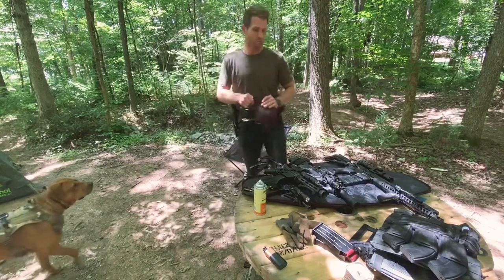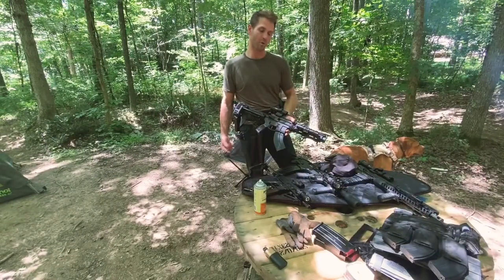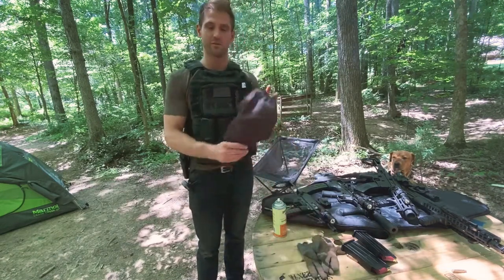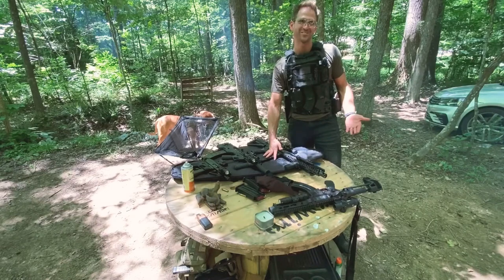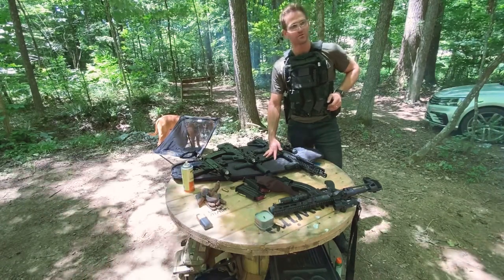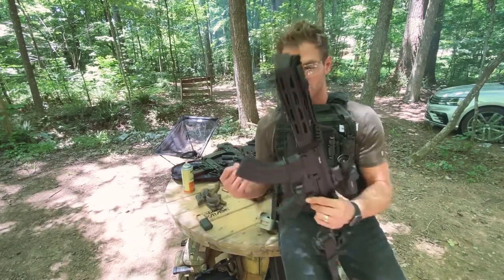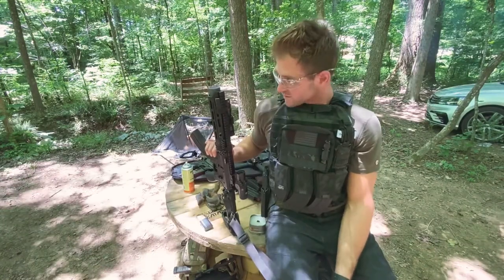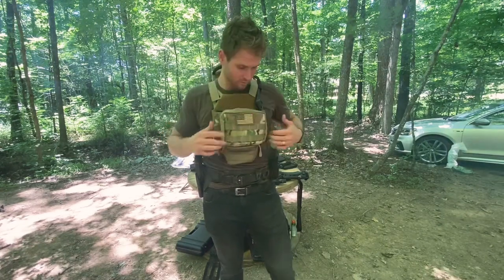MDX:508 in action! Maxim Defense 508 field test.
The 508 absolutely delivers! Flawless operation, zero complaints. I sprinkled in some gear reviews as well. Hit me up in the comments if you’ve got questions. This was the first time firing the MDX 508 as well as my first time doing any type of drills so go easy on me.

Also, final verdict on the Viktos Johnny Combat boots: Excellent! Light weight, breathable, water resistant, and very comfortable. I normally wear a size 12 1/2, they don’t make a 12 1/2 so I took a gamble and ordered a 12, fits perfect.

￼ MARMOT Crane Creek Ultra Lightweight Backpacking and Camping Tent : Simple set up, perfect size for me and the dog, easily fits in the pack, light weight, would recommend.

Ammo used: 500rds Barnaul 7.62x39 123gr FMJ Steel Lacquered Case BRN762X39FMJ123
I recommend this over Wolf, Tula, or Red Army Standard.